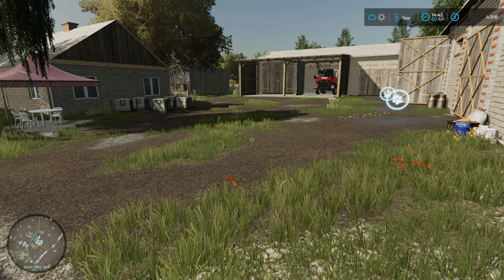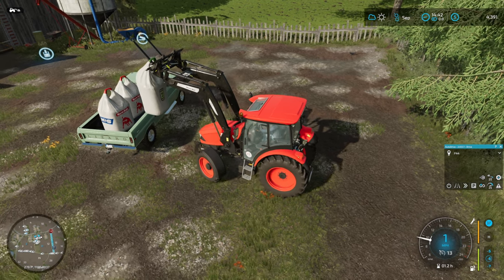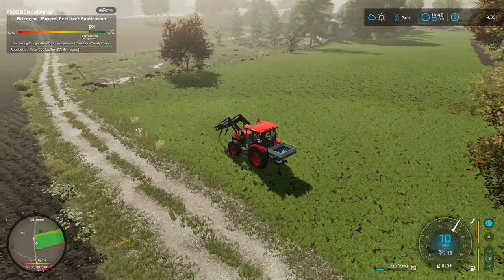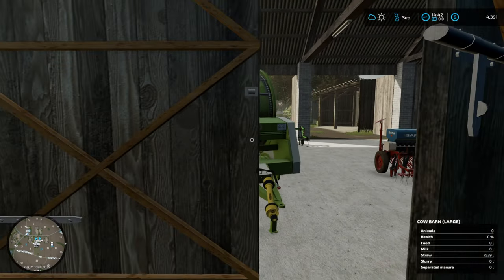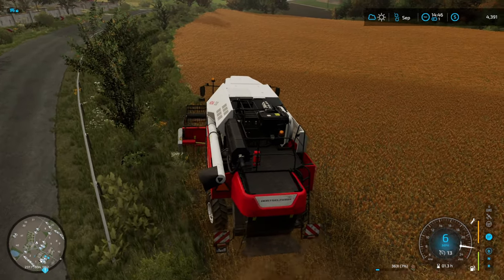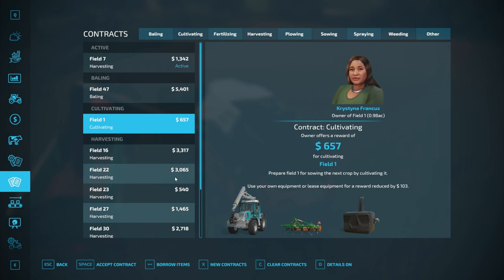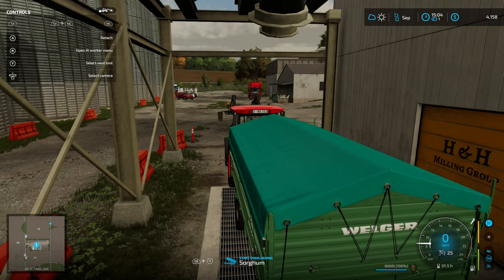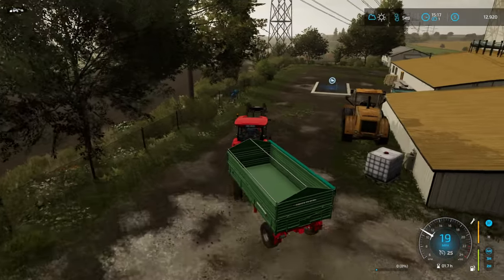Um, did I break the game? - Let's farm Eastern Europe - Osada - Ep5 - FS22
Howdy everyone! This series is all about casual letsplay. It's small fields, European equipment, and beautiful landscape.

This map is by RajotGPLAY and is available on Mod Hub
021 S5E5

You can download the Autodrive course by The Autodrive Creators

You can play my savegame from my live series Graystone Farm NC. Download link is in the description of this last livestream video